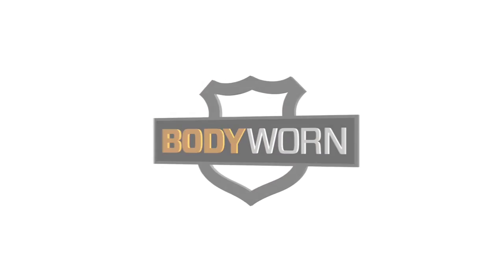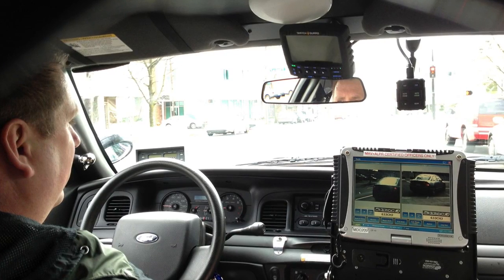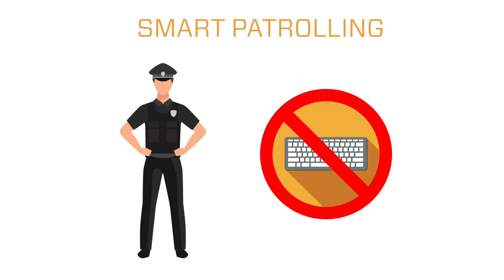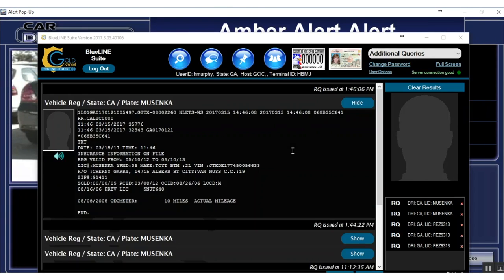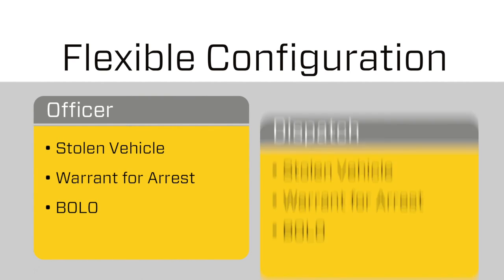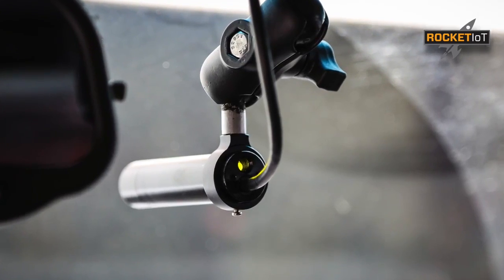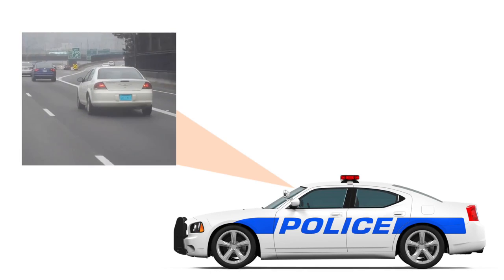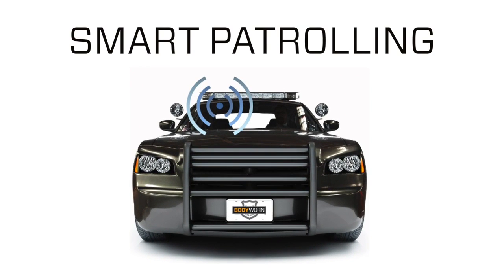Smart Patrolling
Generation 2 In-Car Video with Advanced License Plate Recognition AI

Utility is developing an advanced license plate recognition technology add-on to the Rocket IoT in-car video system.  As the vehicle's internally mounted cameras catalog license plate information, plate location data is searchable as metadata in AVaiL Web, and automatically tagged to recorded videos.  Rocket IoT also provides real-time connectivity to hot lists from the NCIC, FBI, and other State and Local data sources.  When a hot list plate is detected, configurable alerts transmit to one or all of the BodyWorn system's EcoSystem nodes:  the MDC, the BodyWorn, the Tablet Interface, to Command and Dispatch, and to other Officers in a pre-defined radius to the detection vehicle.  And because the system does not require the cost and complexity of hardware used in traditional LPR systems, it can be deployed to entire fleets, further enhancing the Department's enforcement capabilities.